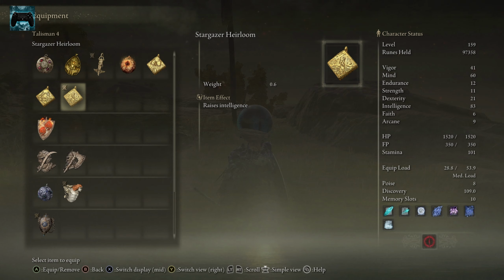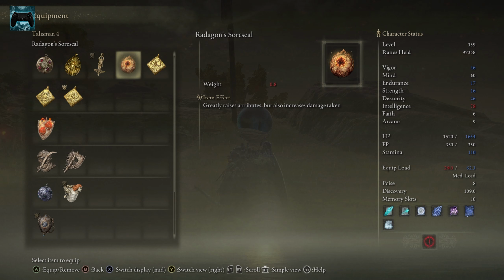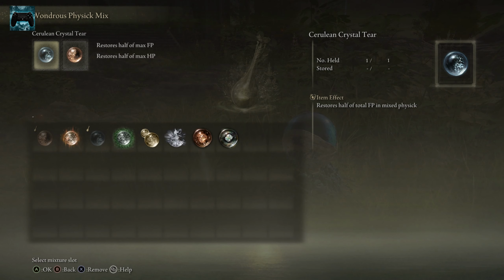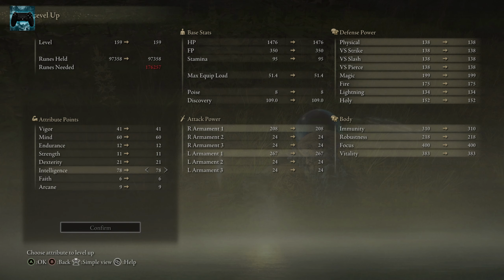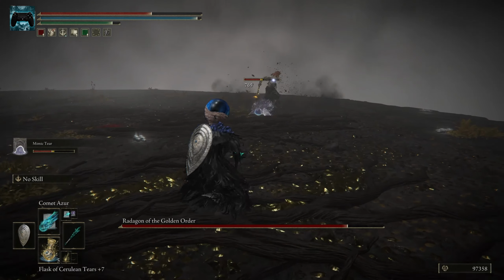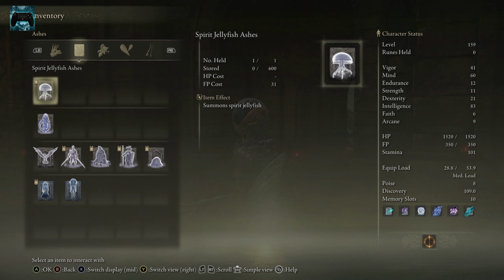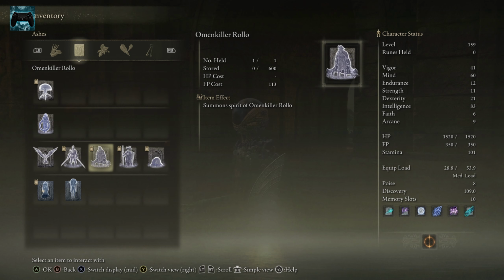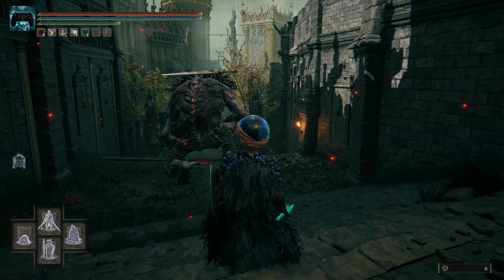Elden Ring How to Build The Most OVERPOWERED MAGE! After Patch! Ultimate Guide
Hi, guys. In this video I'll show you how to build the most overpowered mage after patch. Since, it's ultimate guide so It will be helpful for you to play elden ring.